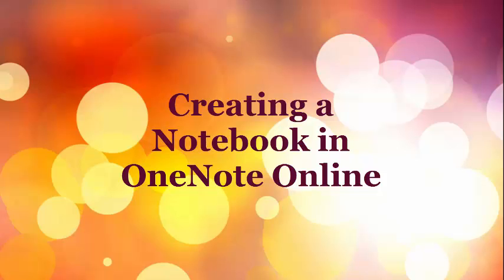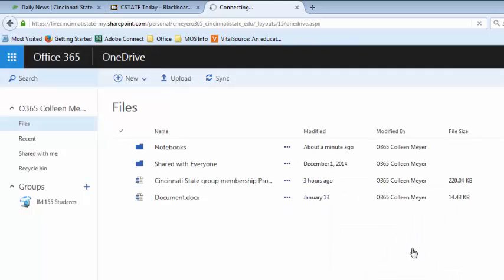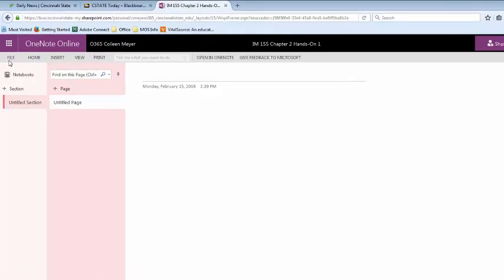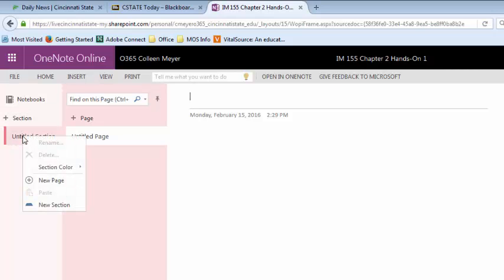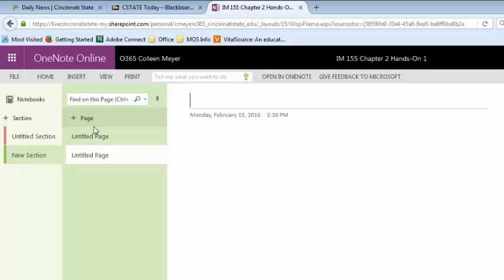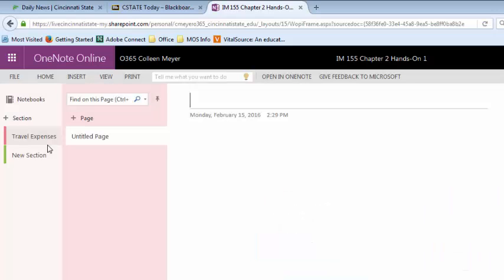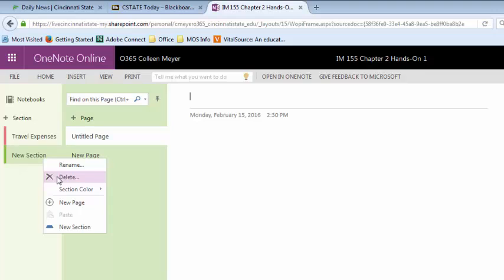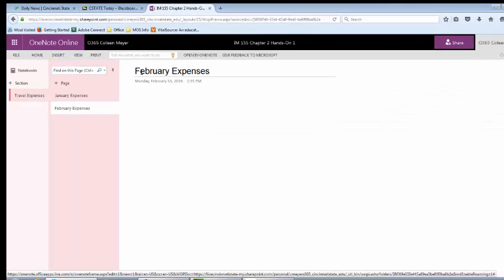Creating Notebook using OneNote Online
How to create a notebook using OneNote Online.